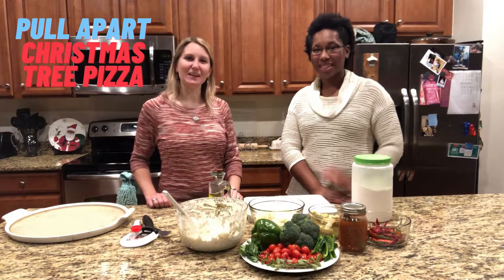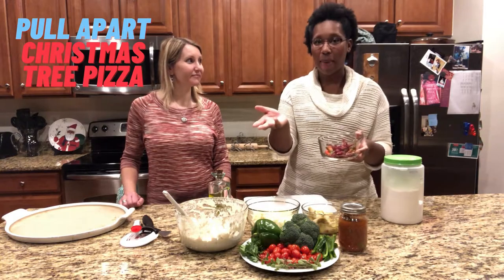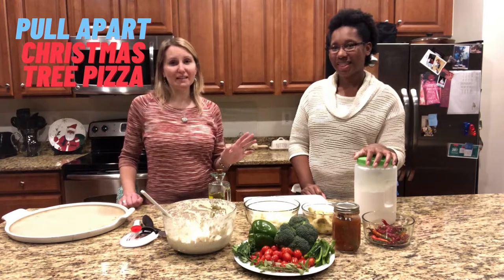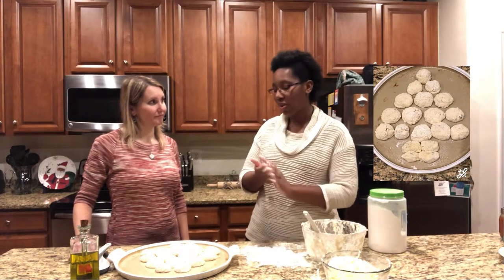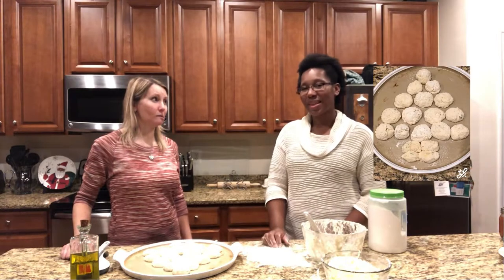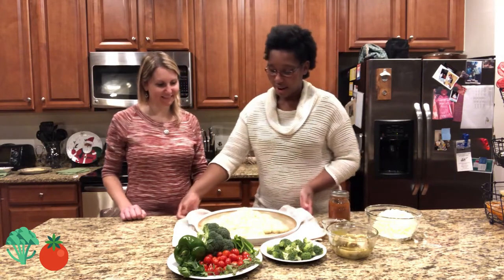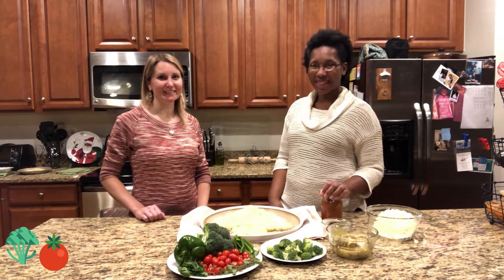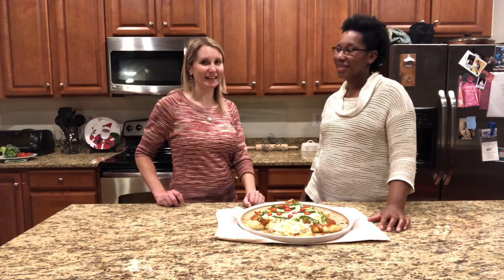Delicious Pull Apart Christmas Tree Pizza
Your friends are going to be so impressed when they see all your garden veggies on this easy to make, delicious pull-apart Christmas tree pizza.

Read the full article to get our recipe - Delicious Pull-Apart Christmas Tree Pizza

Want exclusive member access to our newsletter to keep up with gardening trends, fun lifestyle tips, and plant resources?